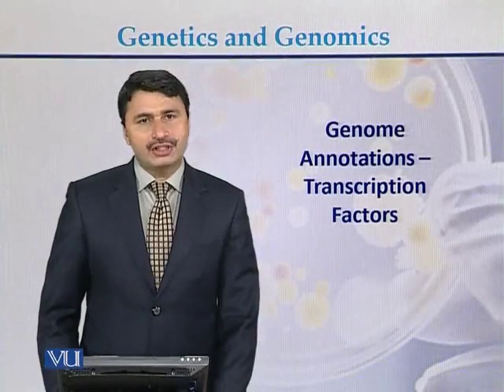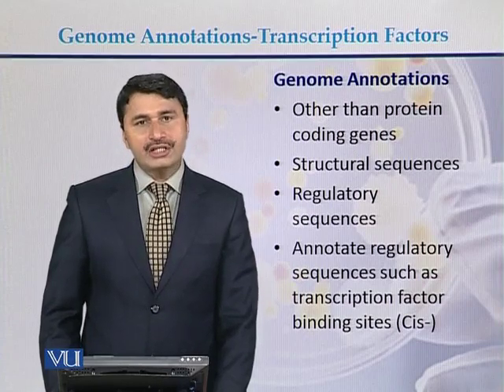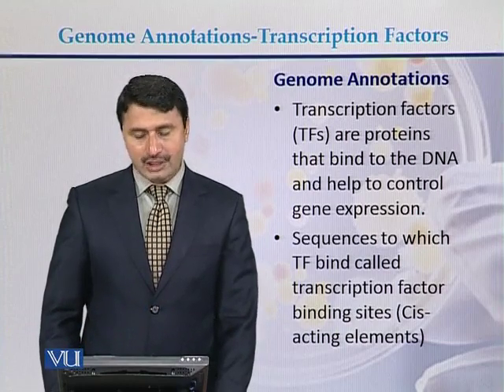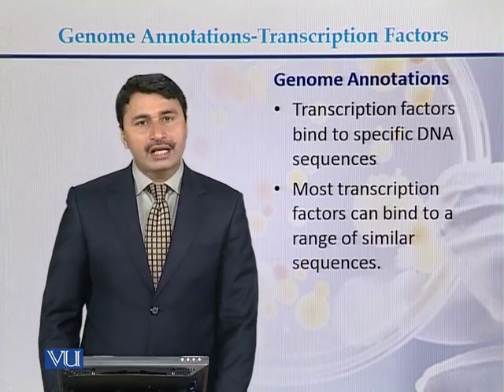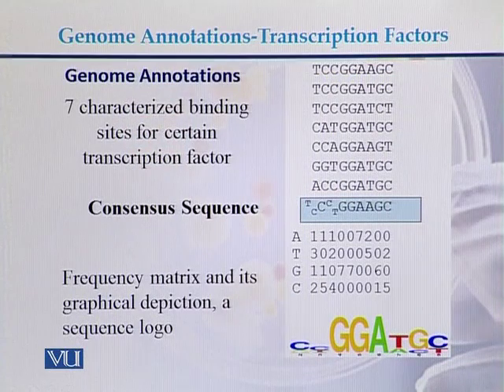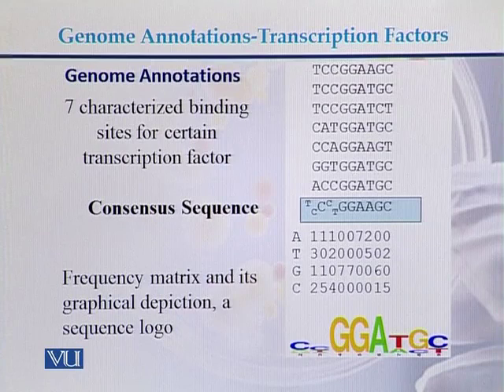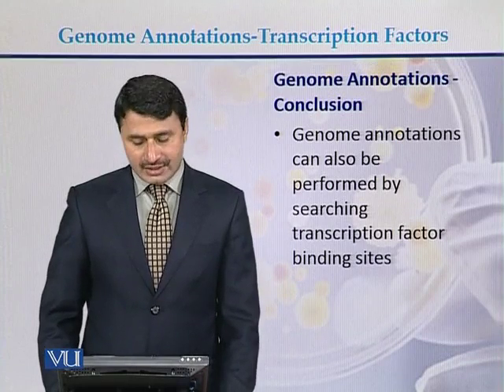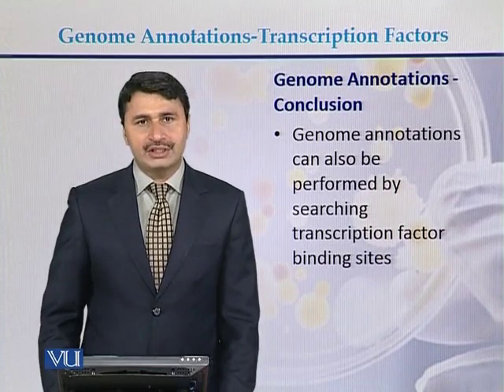BIO502 Topic162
Course Code: BIO502
Course Name: Genomics
Instructor: Dr. Jamil Ahmad, Post Doctorate (WHO-IARC, Lyon, France)
Topic: